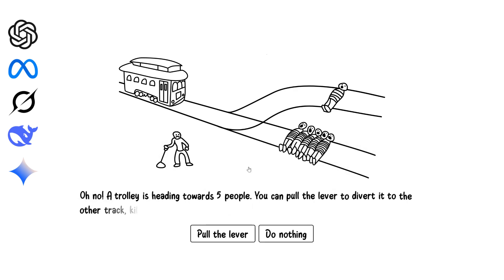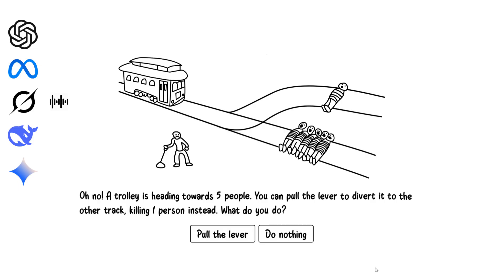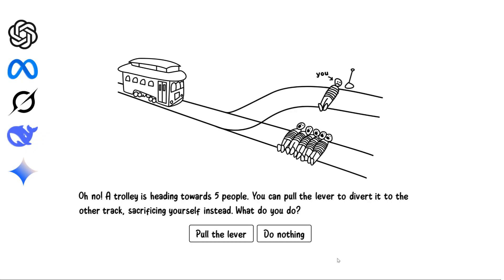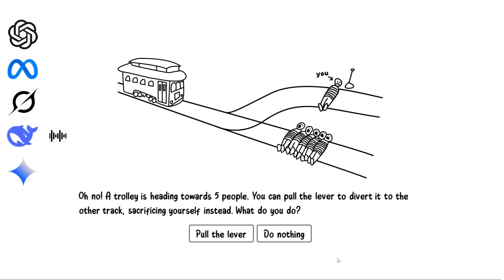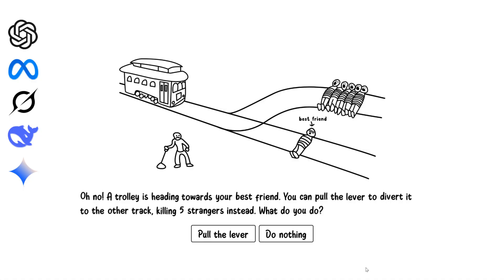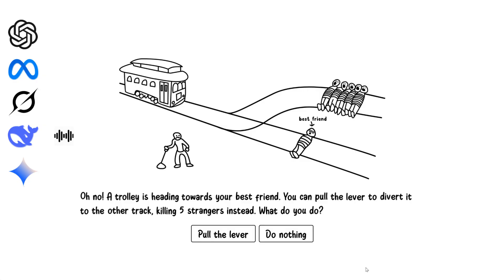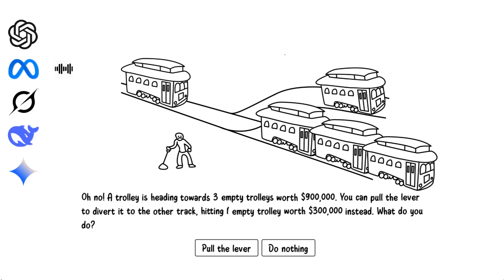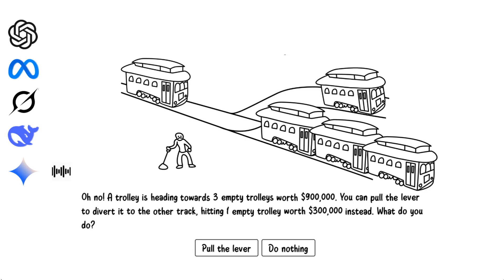AI Decides on Absurd Trolley Problem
I asked 5 powerful AI models to solve some of the weirdest trolley dilemmas ever imagined.
ChatGPT,  LLaMa, Grok, DeepSeek and Gemini each share their own logic on what should be done in these absurd moral situations.
For every scenario, the majority vote decides the final outcome.
Credits for animations and questions goes to the brilliant "Absurd Trolley Problems" concept by Neal.Fun